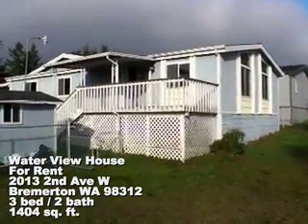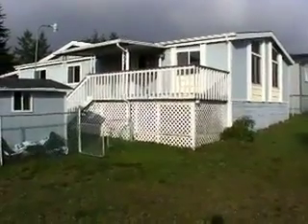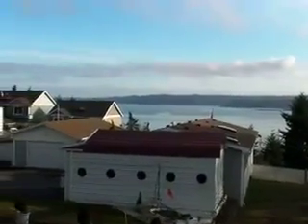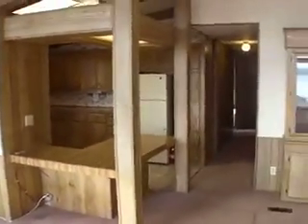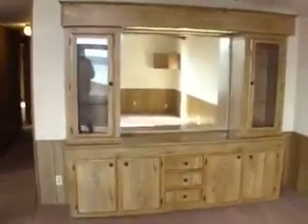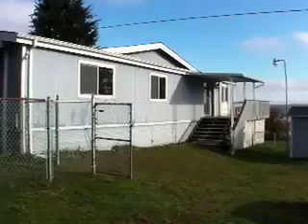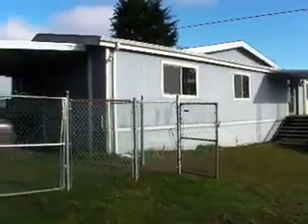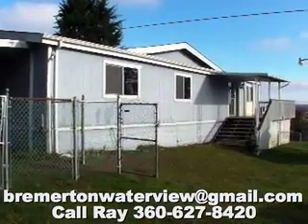Rental 2013 2nd Ave Bremerton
- Water view rental home in Bremerton.
3 bed/2 bath
1404 sq. ft. on double lot
$1500/mo